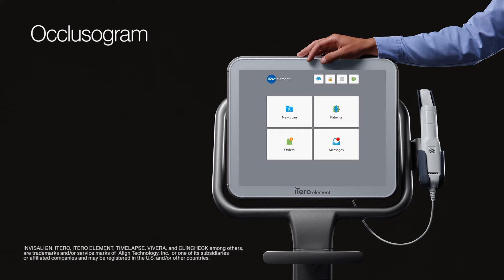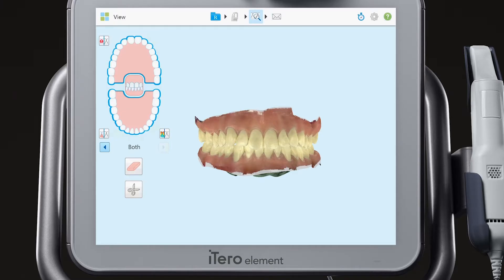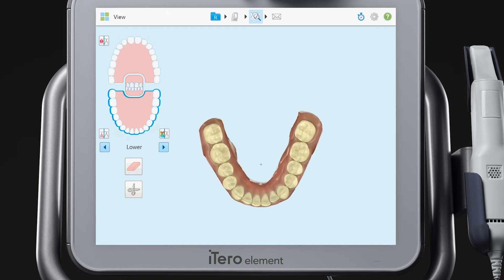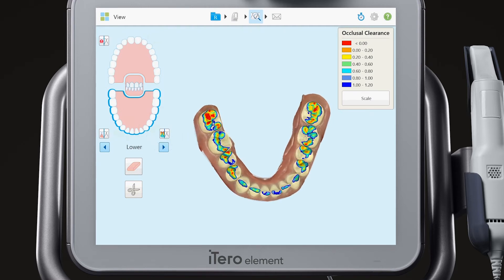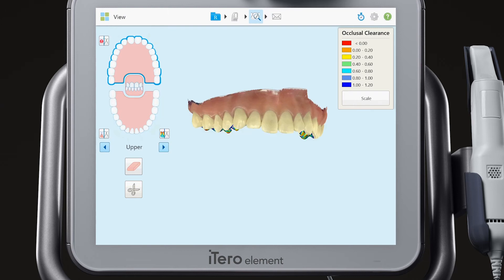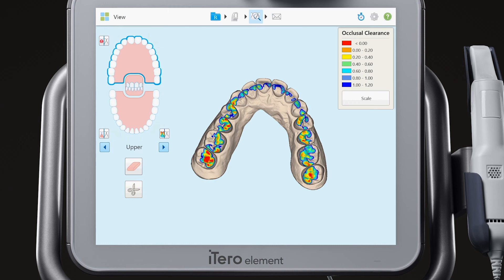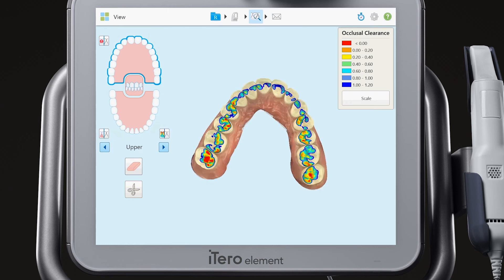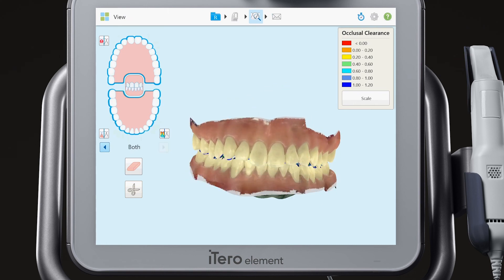iTero® Scanner Tutorial: Occlusogram